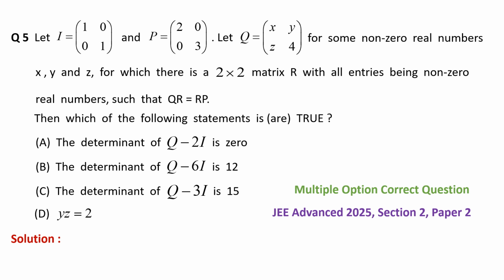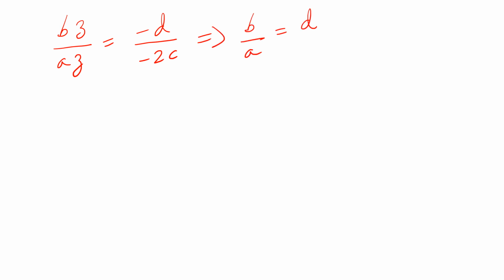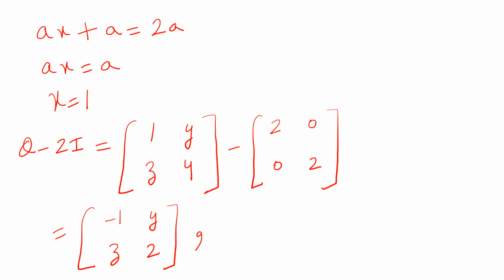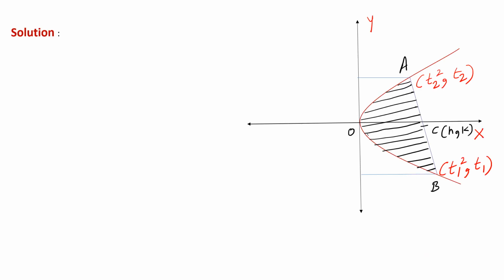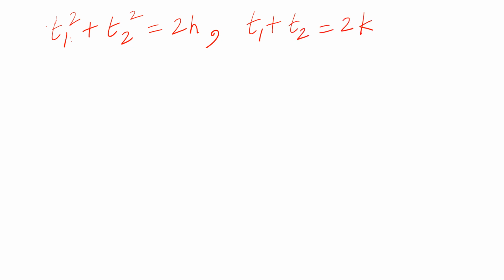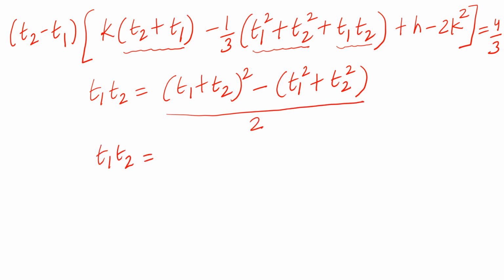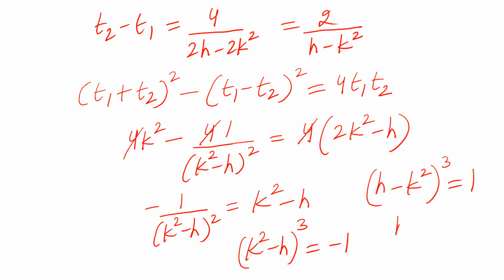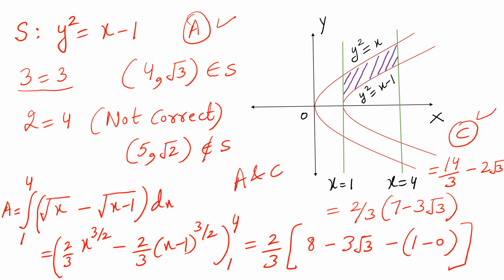JEE Advanced 2025 Maths Paper 2 Solutions | Matrices , Coordinate Geometry & Area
In this video, i have discussed the solution of  two  problems  on  Matrices & Coordinate Geometry   asked in JEE Main Exam. All  Students of  Class 11th  & 12th  who are  preparing for this Exam must watch it.